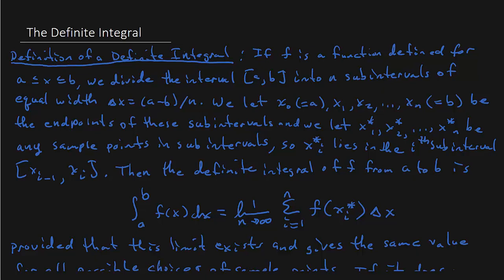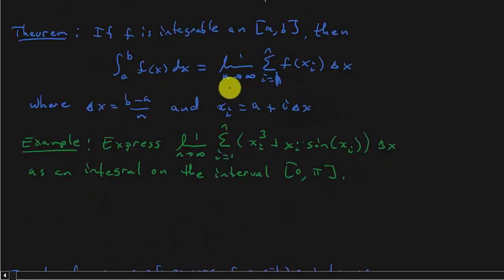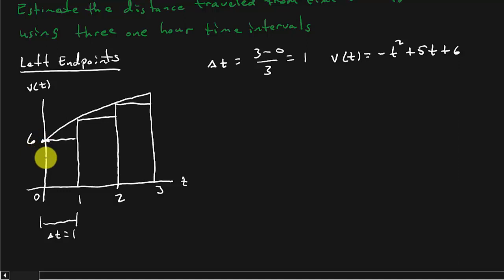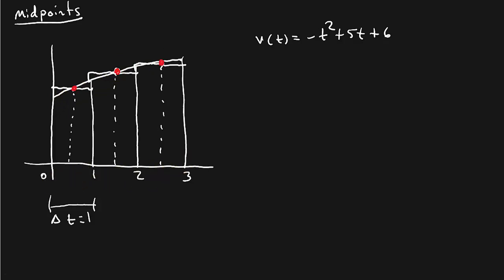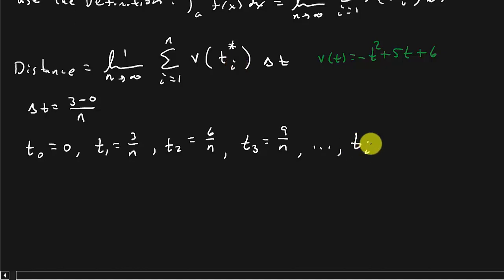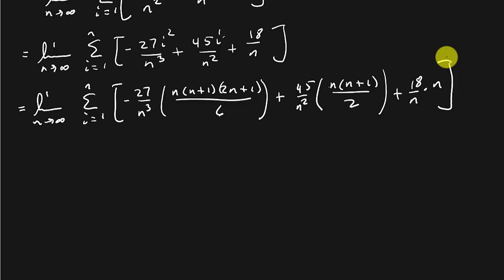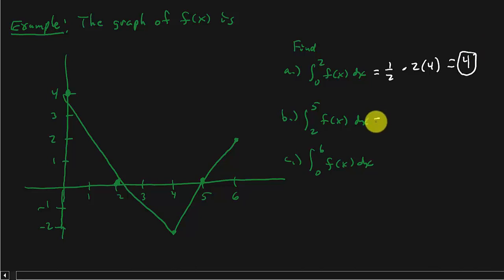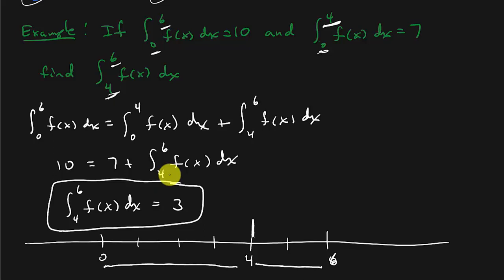Calculus - The Definite Integral (MUST WATCH!!!!!!!!!!!!)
This video shows how to find the area under a curve using riemann sums and the definition of the integral.  We also learn some rules for summation notation and integrals.